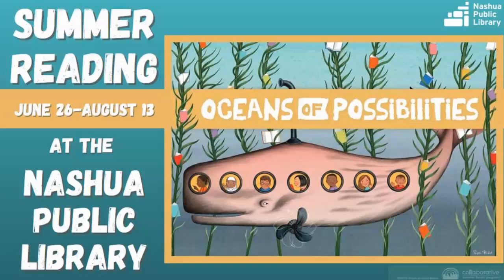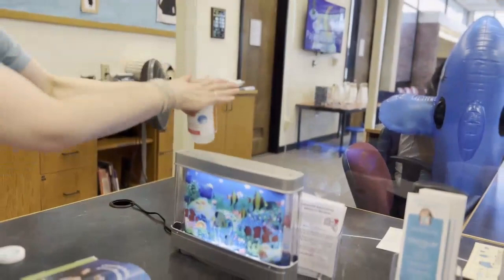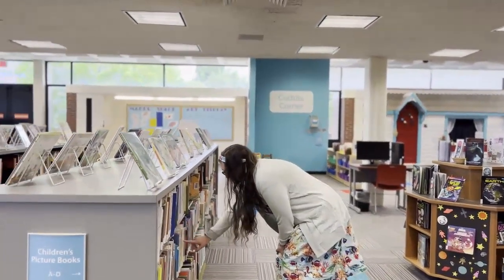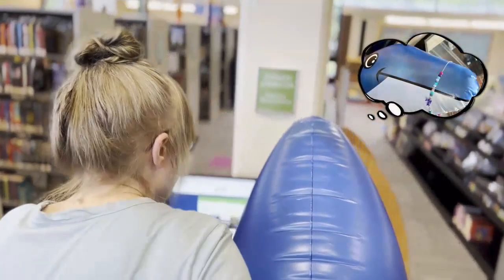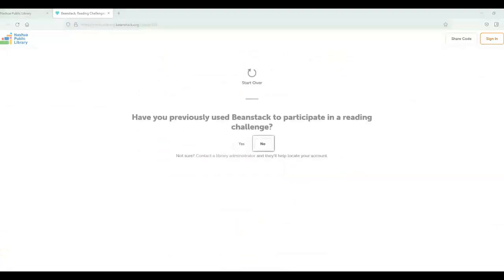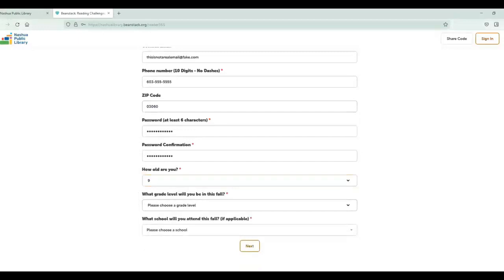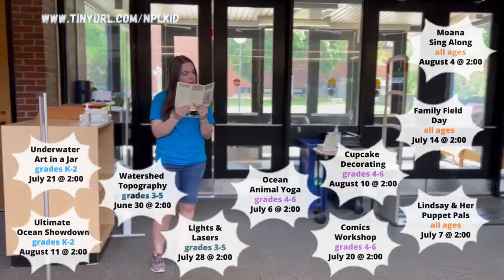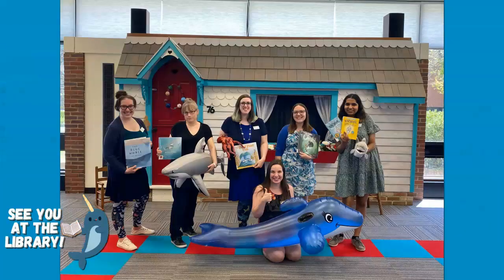Nashua Public Library Kids' Summer Reading 2022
Oceans of Possibilities wait for you at the Nashua Public Library this summer! Register for the summer reading program by visiting to log your reading.